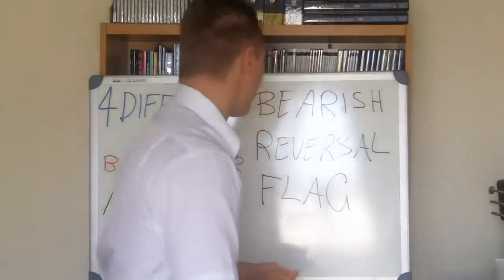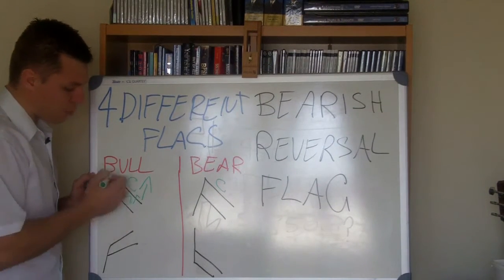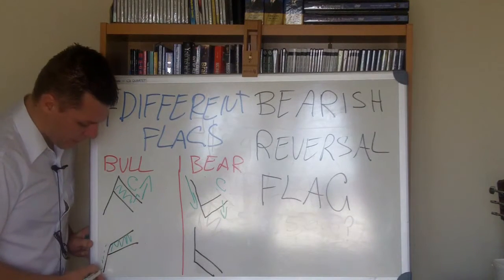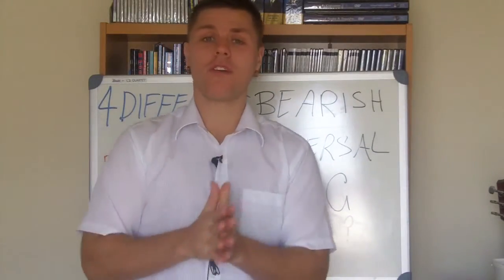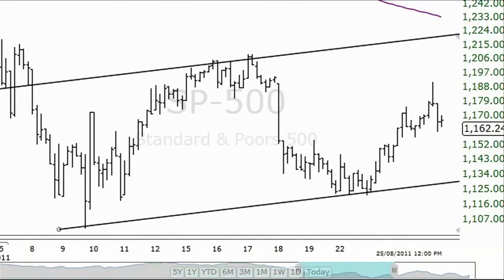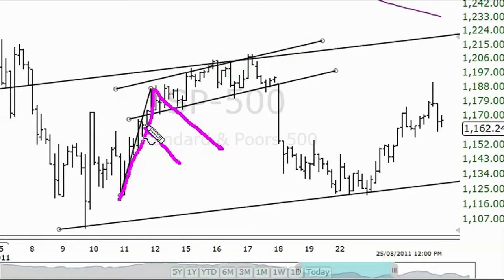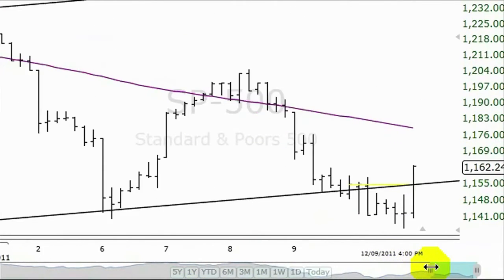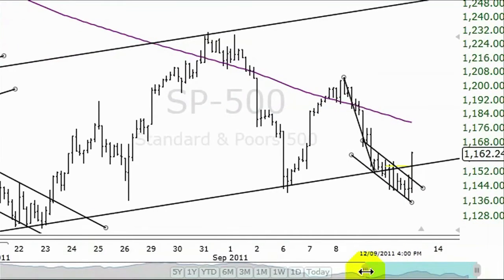bull flag bear flag chart patterns on the E-mini S&P 500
John shows the 4 types of bull flag bear flag chart patterns on the E-mini S&P 500.  Great tool to use when trading or investing on any market.